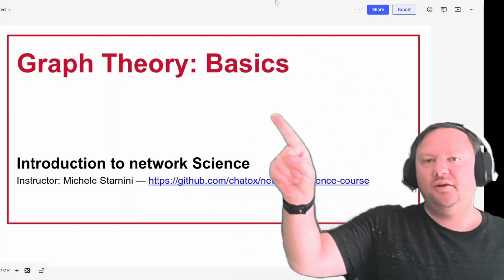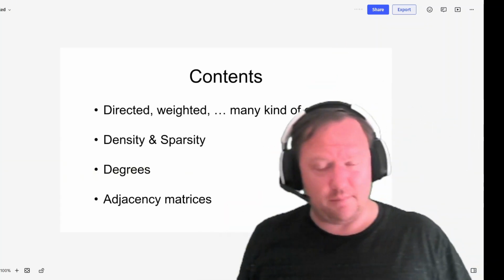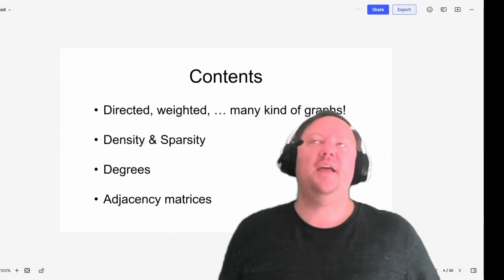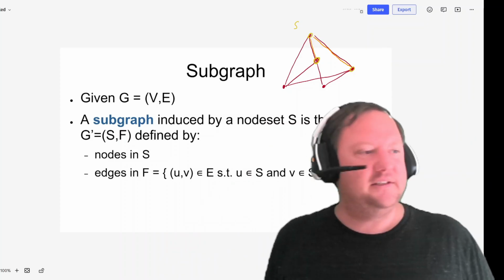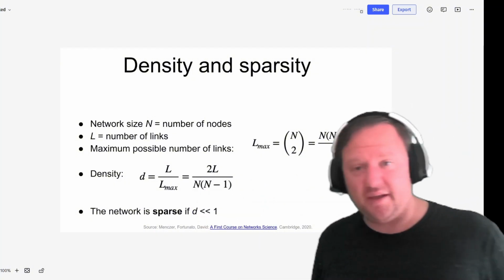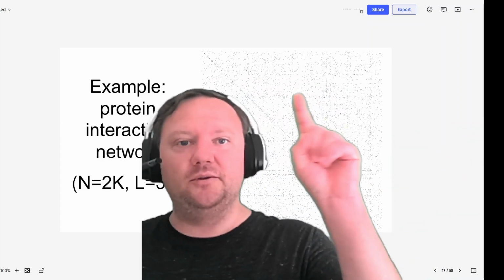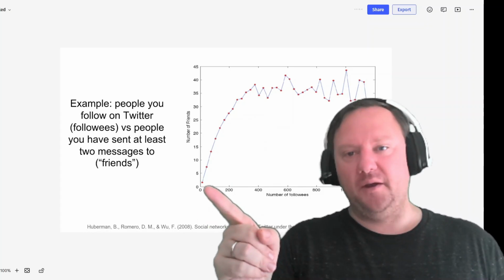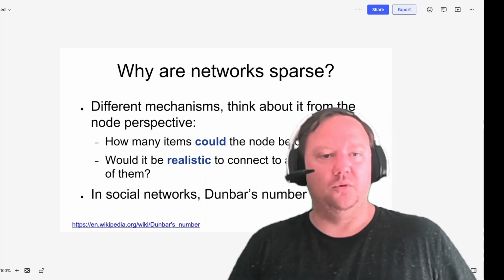Network Science - Video 0007 - A survey of graph concepts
Week 1 Lecture 1, a survey of graph concepts.